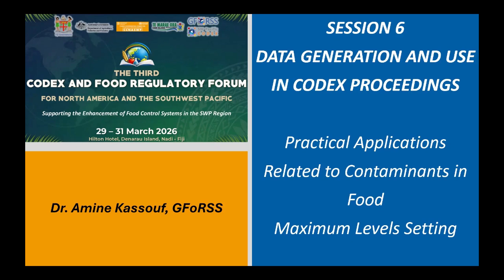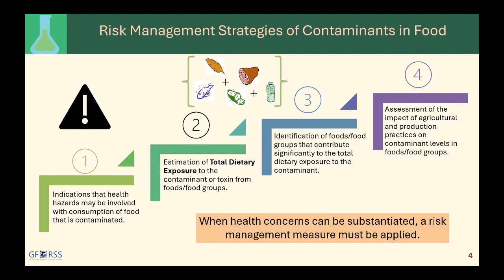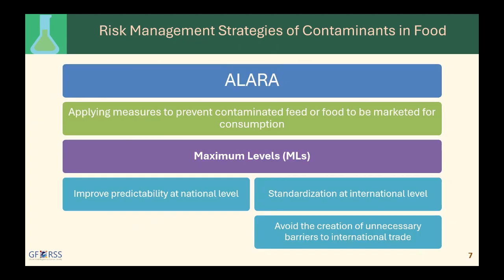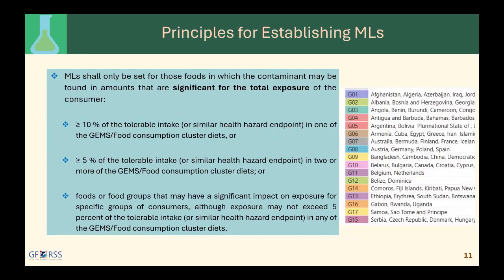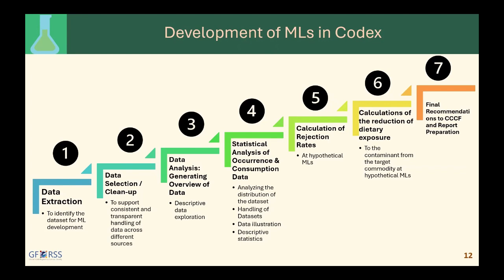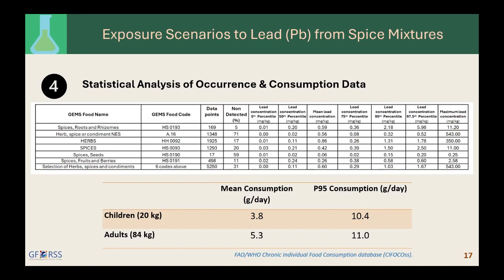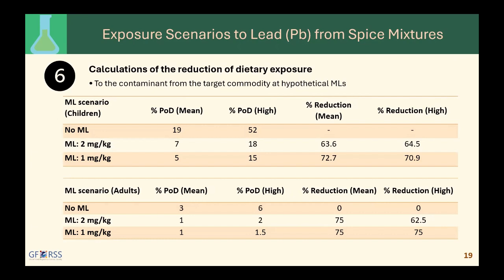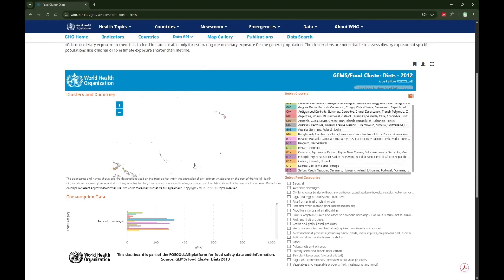Day 3: Practical applications related to contaminants in food – Maximum Levels Setting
The Third Codex and Food Regulatory Forum for North America and the South West Pacific, Nadi, Fiji

The Third Forum, funded by the Government of Australia and organized by the Global Food Regulatory Science Society (GFoRSS) in collaboration with the Codex programs of Canada and New-Zealand, is intended as a working forum designed to deliver tangible outputs aligned with the regional workplan and the regional priorities endorsed by members of CCNASWP during recent committee sessions and inter-session meetings.